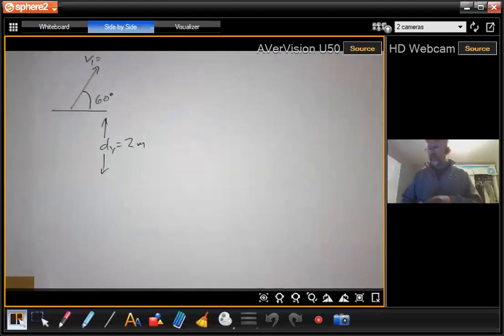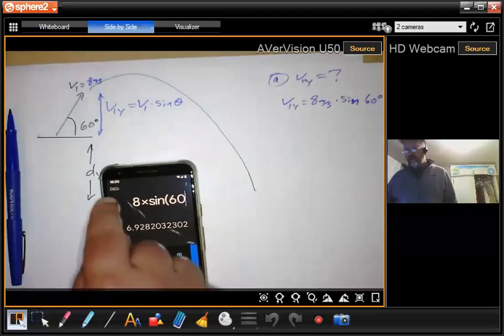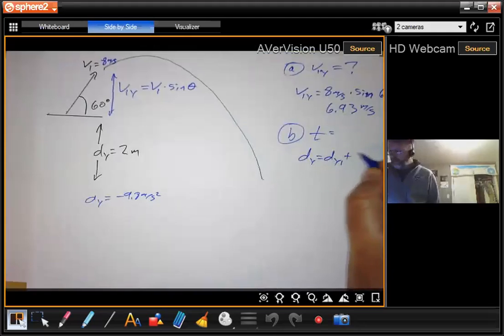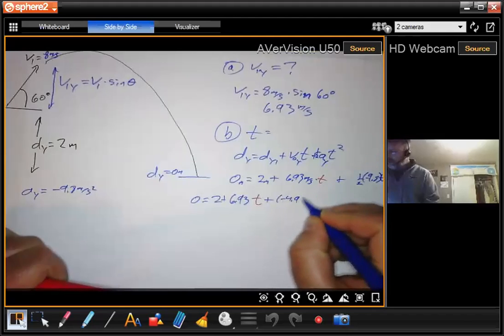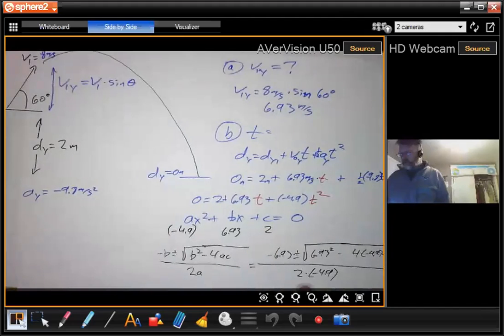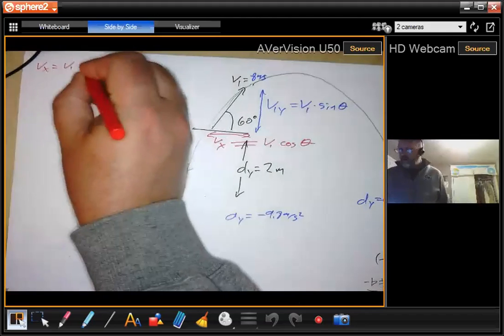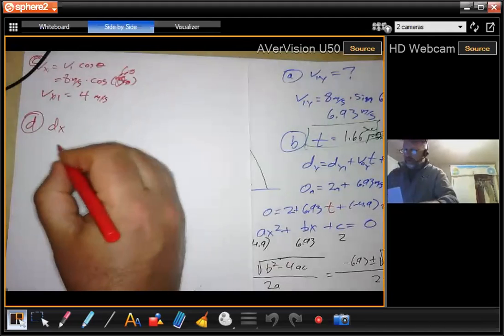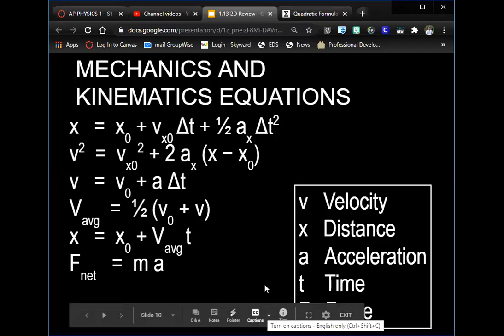1 13 2D Review Part 2